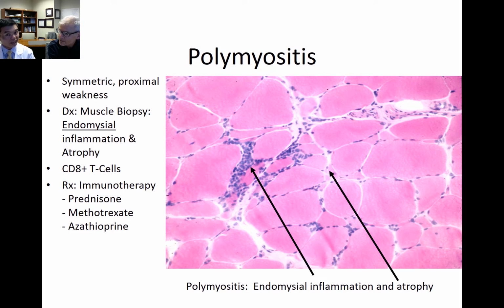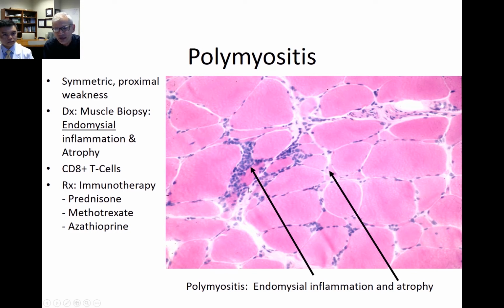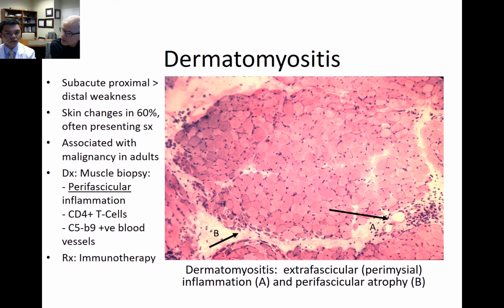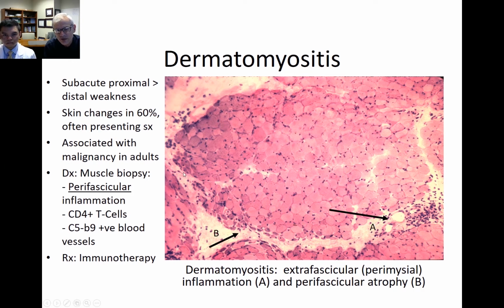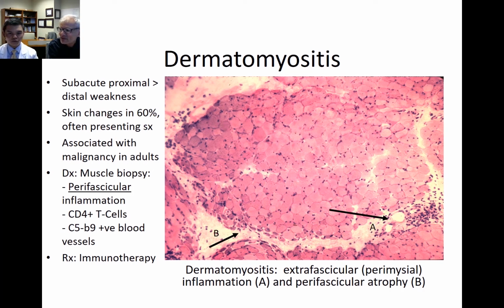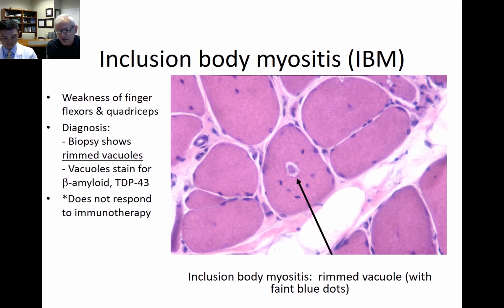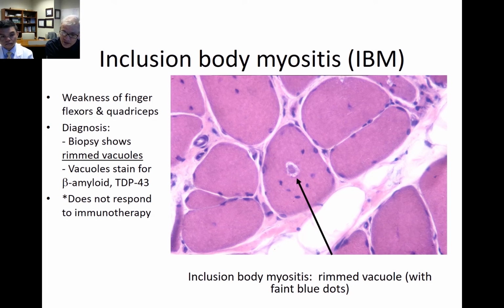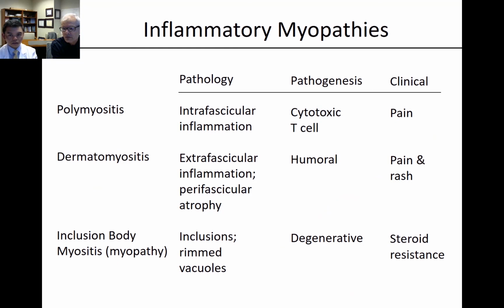Brain & Behavior: Neuromuscular ILA 2020 3/6